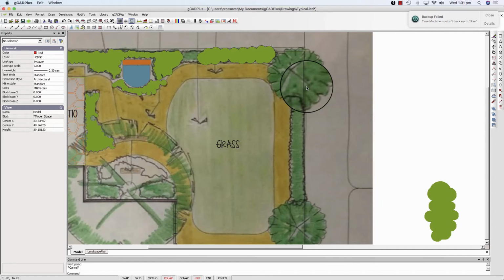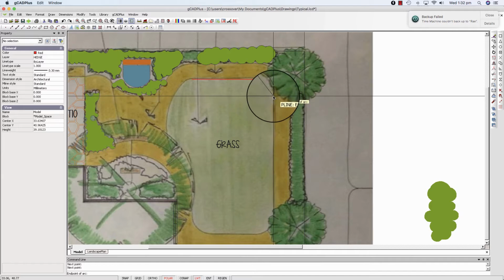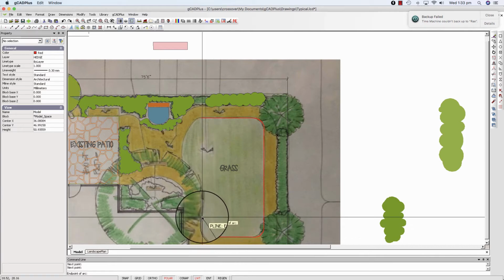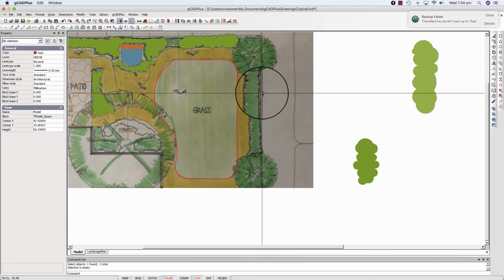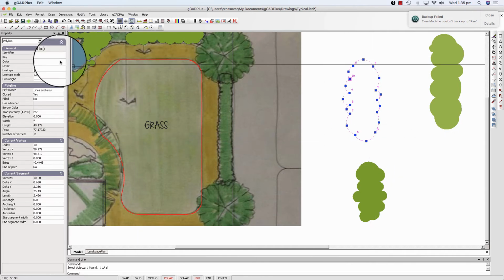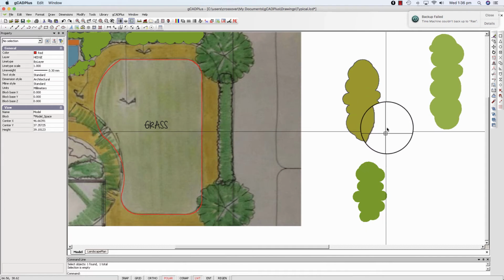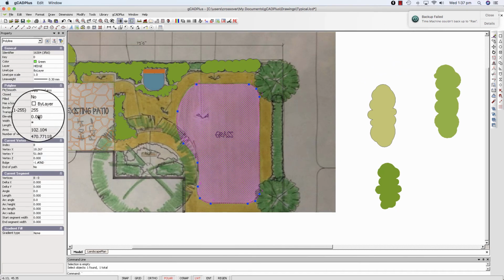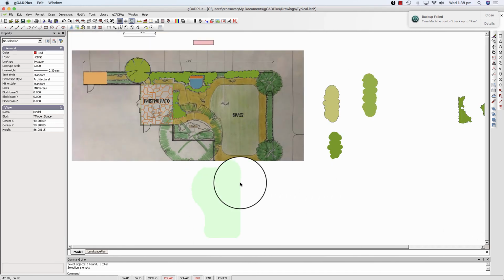How to draw groundcover and shapes for lawns in landscape CAD design work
Here we use the polyline with the arc option to draw a shape for a semi-formal lawn area. The closed polyline shape can be fine-tuned by moving the arc vertices.
We then show how to quickly draw custom shapes to indicate groundcover or hedge details.